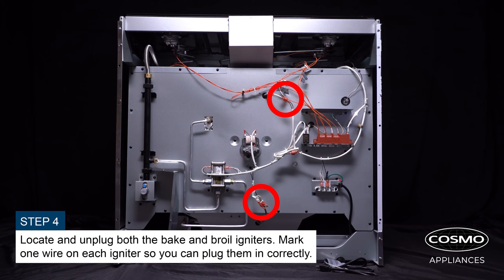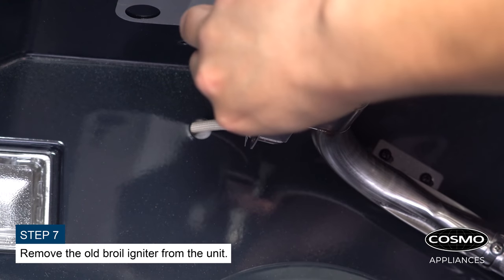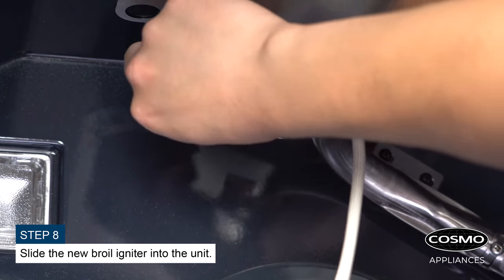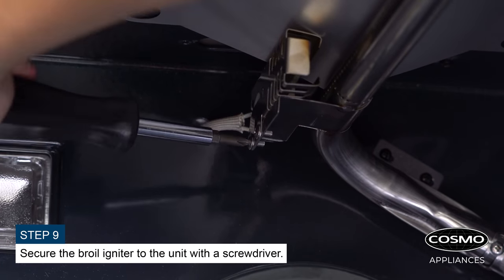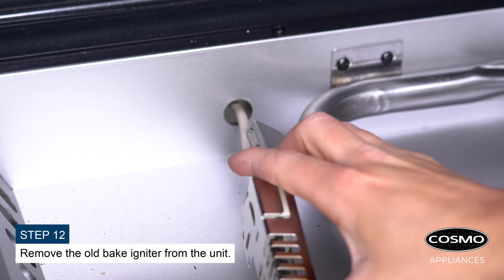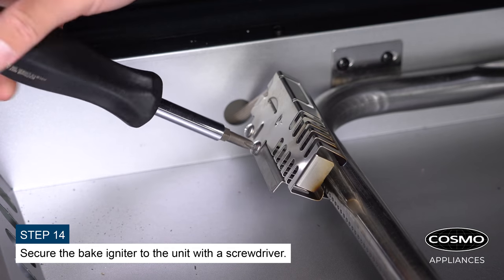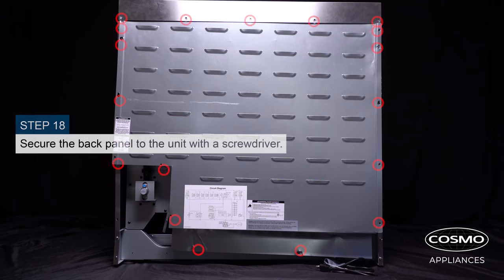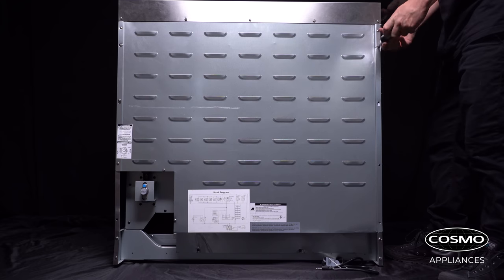Cosmo Appliances Gas Range EPGR Series | Bake and Broil Igniter Replacement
How to replace the bake and broiler igniter on a Cosmo EPGR Series Gas Range.

Applies to:
COS-EPGR244
COS-EPGR304
COS-EPGR366
COS-EPGR486G

About COSMO
Cosmo Appliances, the new name in modern luxury kitchen appliances is fast becoming a leader in manufacturing premium products known for seamlessly integrating performance, technology and design to advance the kitchen beyond mere form and function. Cosmo makes state of the art living possible with our cost-effective portfolio of aesthetically pleasing and high-performing stainless steel appliances. We believe the heart and soul of any home is the kitchen, and a well-crafted kitchen makes for a happy home. We are turning dream kitchens into realities.